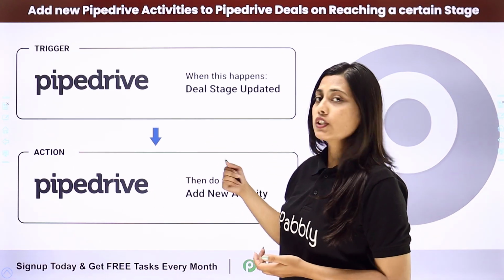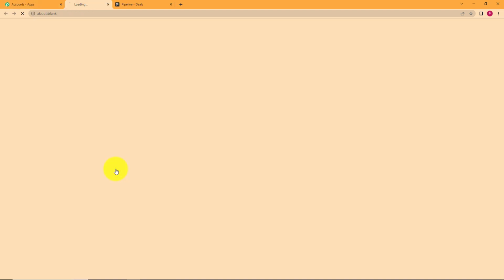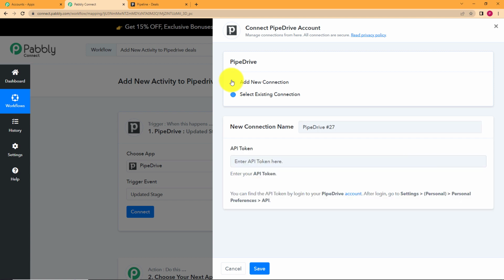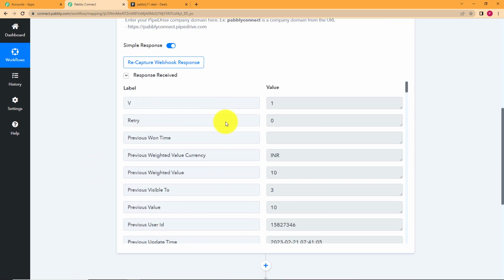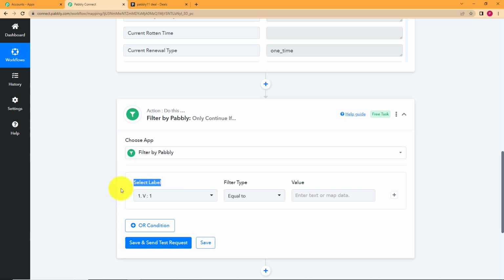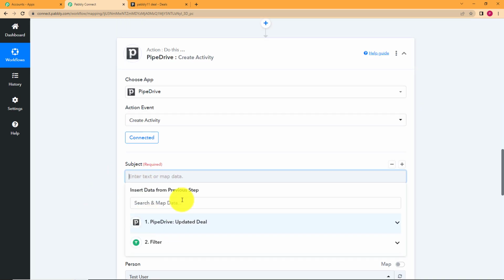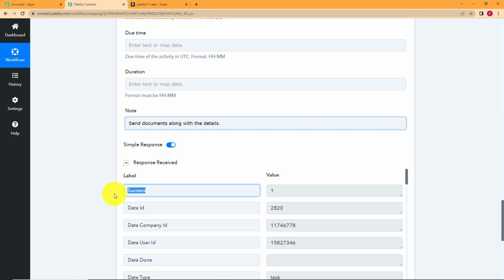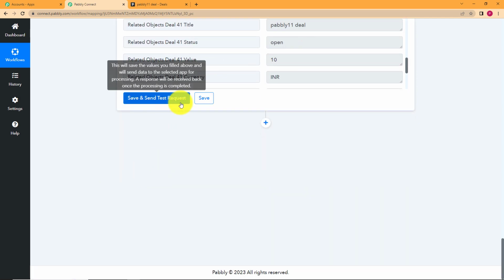How to Update Pipedrive Activity as a Deal Reaches a Certain Stage - Pipedrive Automation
Pipedrive is an online customer relationship management (CRM) software platform that helps businesses manage their sales, customer relationships, and other activities. With Pabbly Connect, you can easily add new Pipedrive activities to Pipedrive deals that reach certain stages. This is done by setting up an automated workflow in Pabbly Connect that creates a Pipedrive activity when a Pipedrive deal reaches a certain stage. This will help ensure that all activities related to a particular deal are tracked, and that nothing is forgotten. Additionally, you can customize the activities that are created based on the stage of the deal, so that you can ensure the activities are tailored to your particular needs. With this automated workflow, you can make sure that you don't miss any important activities related to a deal, and that everything is tracked efficiently.